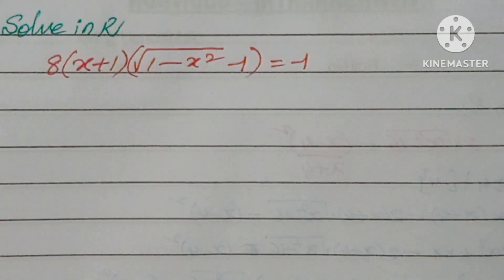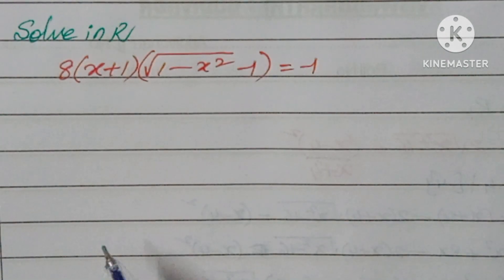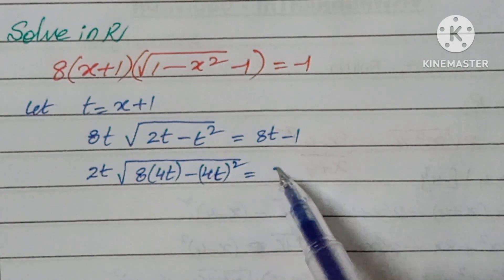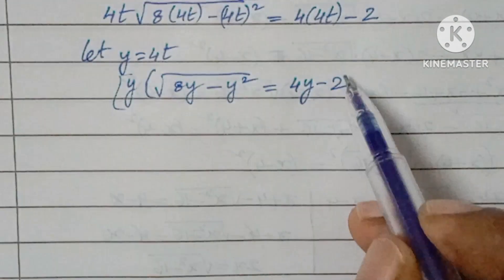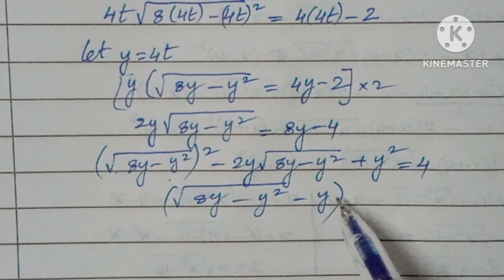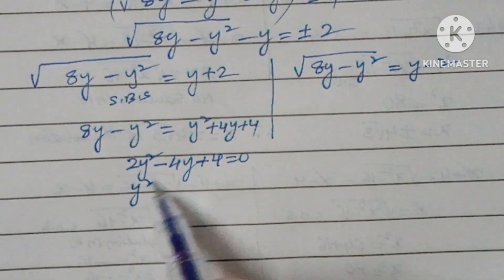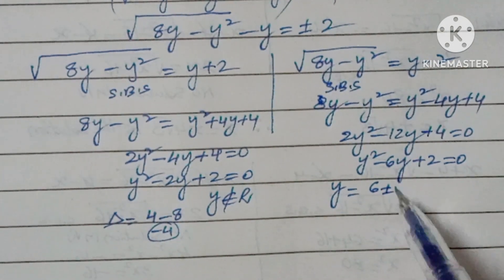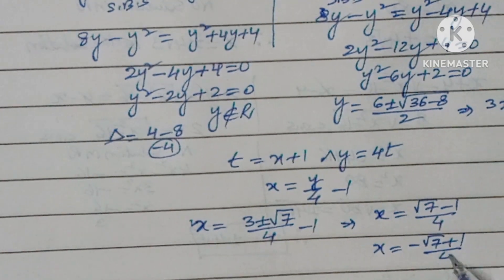Math Olympiad Mastery: Unlocking Problem Solving Excellence!@AyaansMath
Description: Dive into the world of Math Olympiads where every problem is a puzzle waiting to be solved! Join us as we dissect challenging math problems, unraveling their secrets and strategies to equip you for triumph in competitions and beyond. From algebraic equations to geometric proofs, our channel offers comprehensive insights, step-by-step solutions, and expert tips to enhance your problem-solving prowess. Whether you're a seasoned competitor or a budding mathematician, our content caters to all levels, fostering a deep understanding of mathematical concepts and techniques. Get ready to embark on a journey of mathematical discovery and elevate your problem-solving skills to Olympian heights!

UCnEHtO0JF9SsuoLyAmz

Viral Keywords: "Master Math Olympiad Problems", "Solving Math Olympiad Challenges", "Secrets to Math Olympiad Success", "Crack Math Olympiad Questions", "Math Olympiad Strategies Revealed"